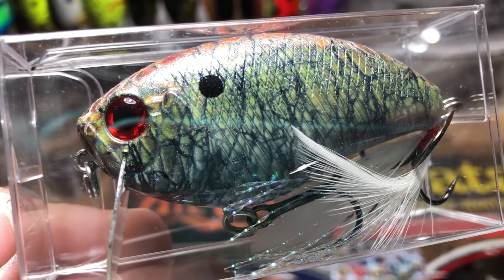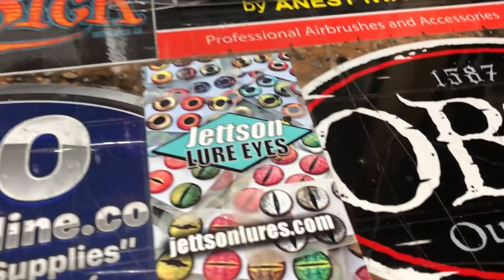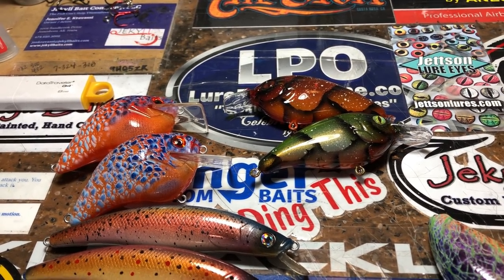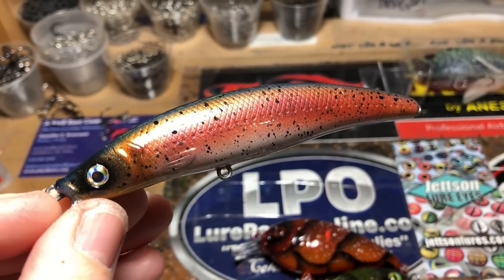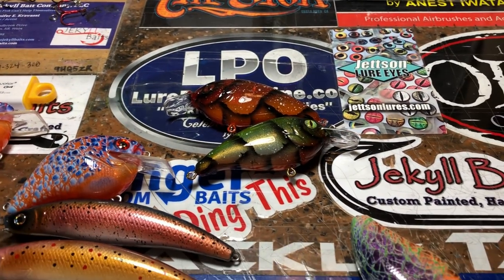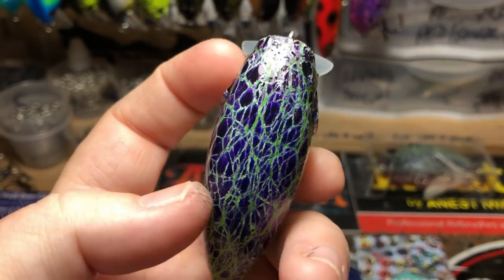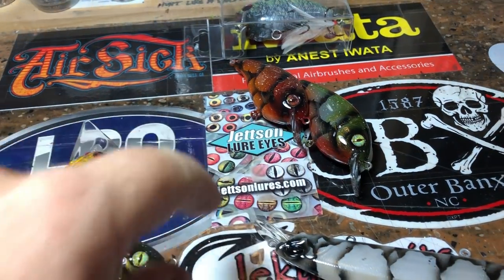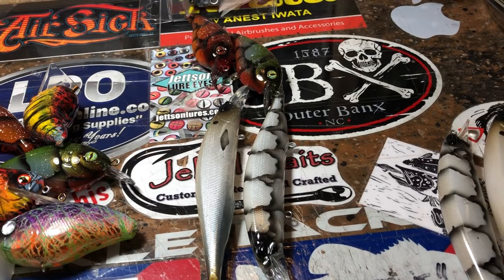JBCo. Shop Talk and Update: (Election Day 2018)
GO VOTE AMERICA!!!

Respirators:
3M (Large)
3M (Small)